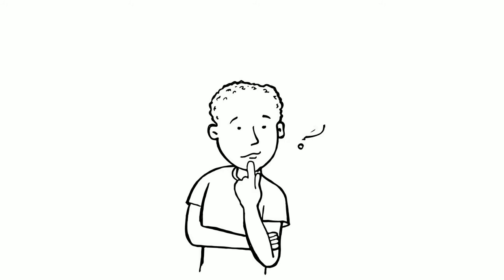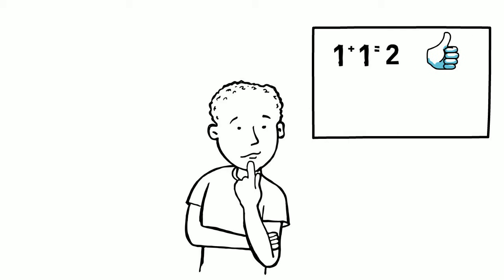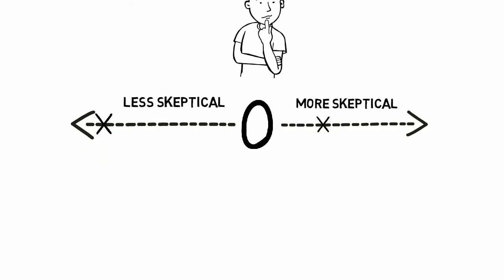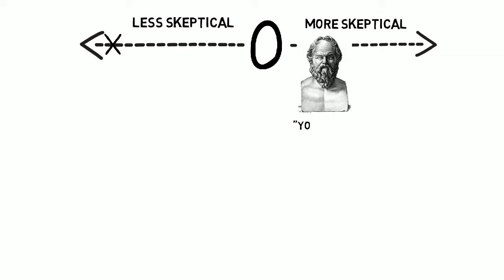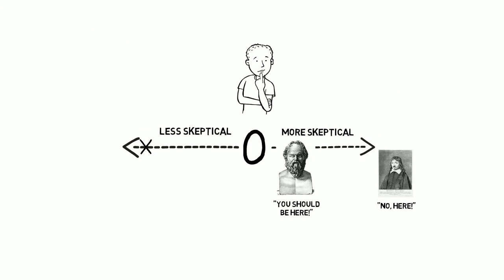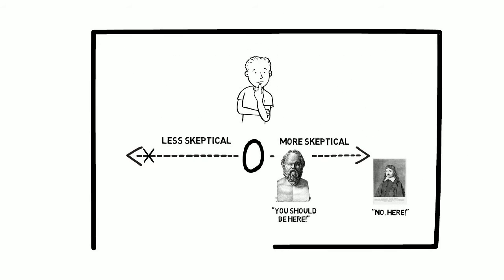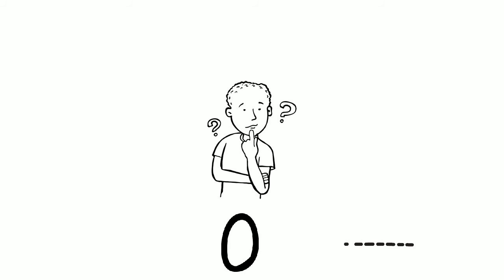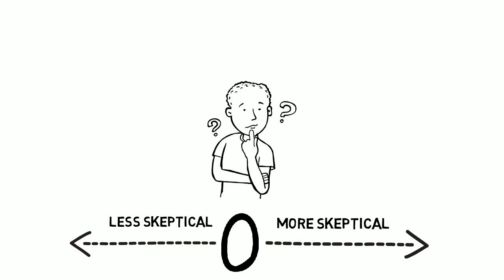C2 Activity Video 1